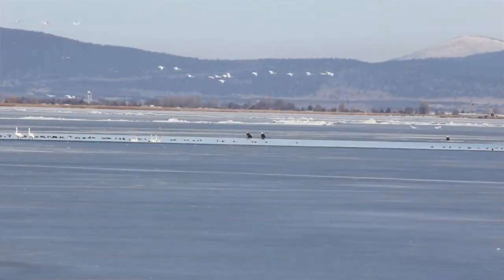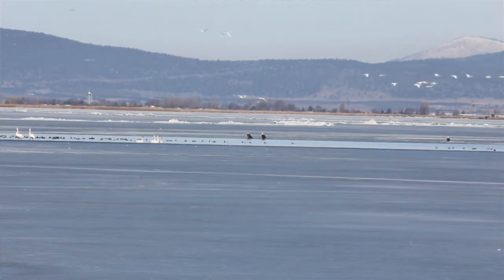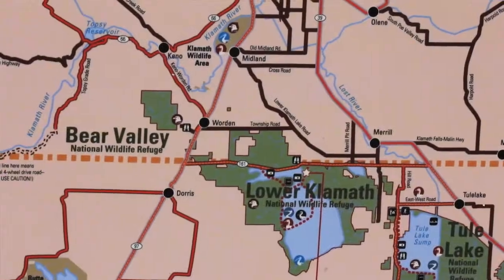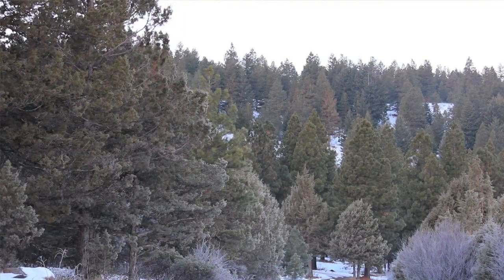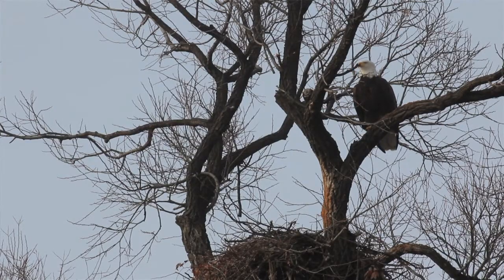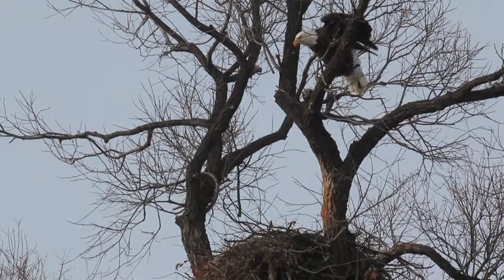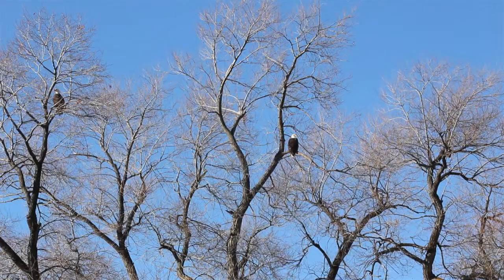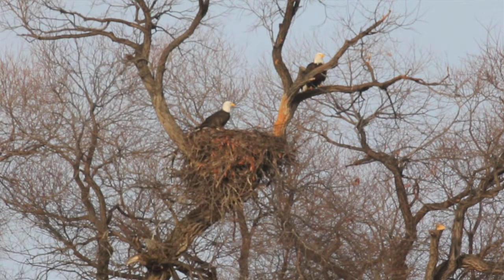Winter at Klamath Basin National Wildlife Refuges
The Klamath Basin National Wildlife Refuge Complex in southern Oregon/northern California includes six refuges. Among them are Bear Valley National Wildlife Refuge, where North American bald eagles roost at night in winter, and Lower Klamath National Wildlife Refuge and Tule Lake National Wildlife Refuge, where they often come to feed.